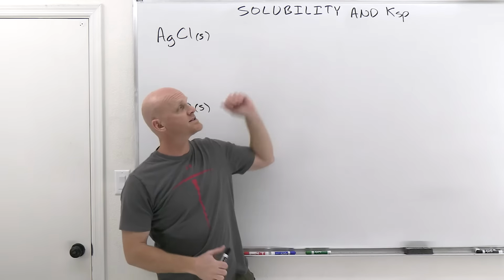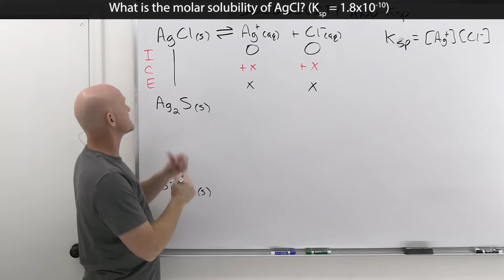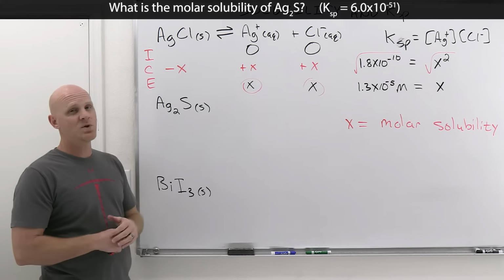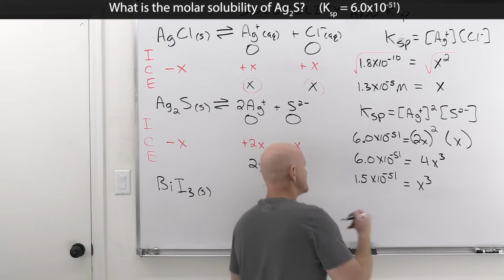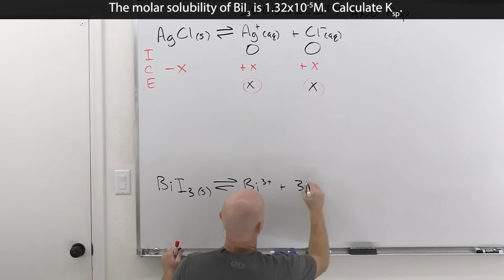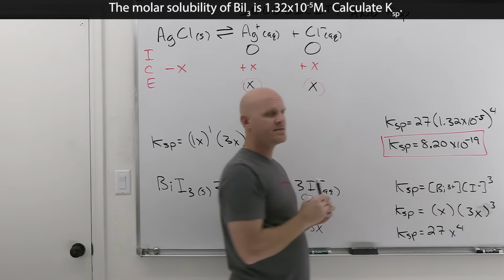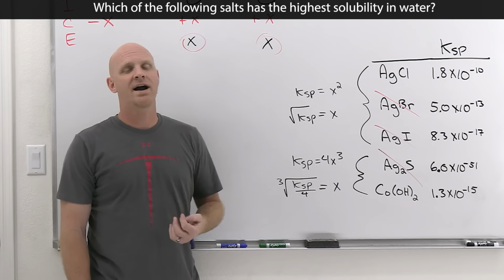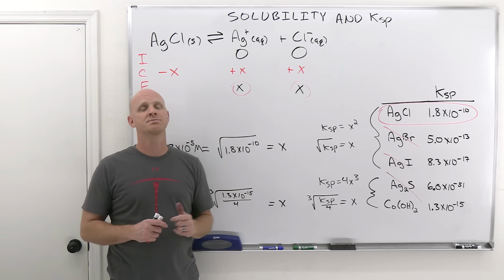Solubility & Ksp | 17.4 General Chemistry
Chad provides an introduction to solubility equilibria with a comprehensive lesson on Solubility and Ksp.  This begins with an explanation of how Ksp, the solubility product constant, is the equilibrium constant for a reaction in which a solid salt dissociates into aqueous ions.  It is demonstrated how to determine the reaction for any salt as well as how to write the equilibrium constant expression.

The molar solubility is also defined as the molar concentration of salt that dissolves in water.  The relationship between Ksp and the molar solubility is determined for a variety of salts, and it is shown how to calculate the molar solubility from the Ksp and the Ksp from the molar solubility.

I've embedded this playlist as a course on my website with all the lessons organized by chapter in a collapsible menu and much of the content from the study guide included on the page.

00:00 Lesson Introduction
00:25 How to Calculate Molar Solubility from Ksp for AgCl
06:07 How to Calculate Molar Solubility from Ksp for Ag2S
11:36 How to Calculate Ksp from Molar Solubility for BiI3
16:19 How to Determine the Most Soluble Compound from Ksp